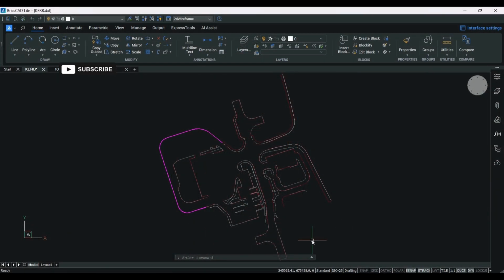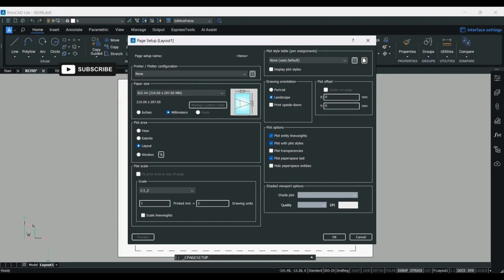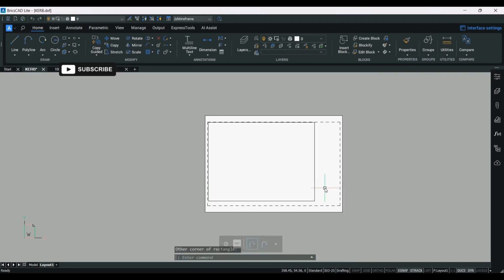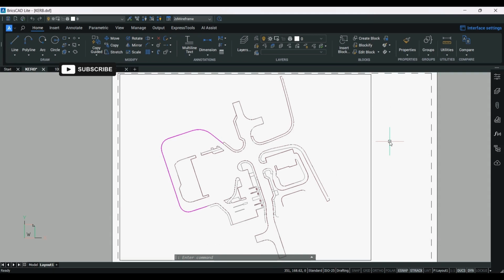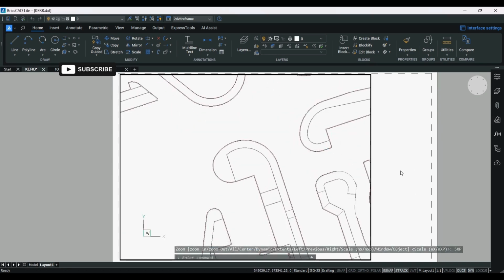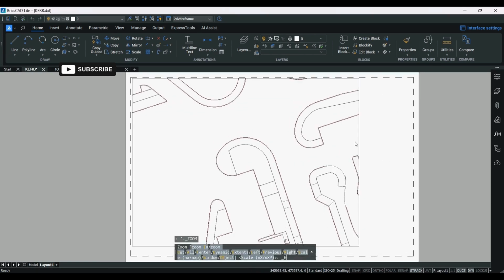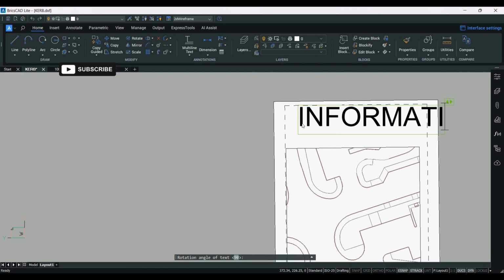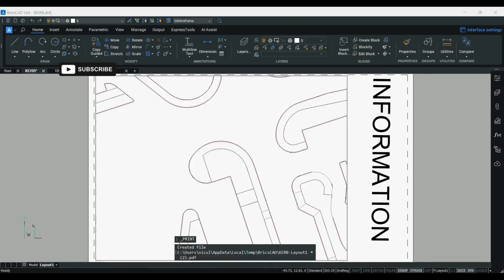You Won't Believe How Easy Creating a Print in AutoCAD Can Be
Step into the precision-driven world of CAD with our focused tutorial, crafted for those who wield AutoCAD and BricsCAD like a surveyor's trusted tools. This guide is a blueprint for crafting meticulous layouts, configuring precise viewports, and exporting your detailed work into pristine PDFs. It's more than a lesson; it's an expedition into the heart of your software, revealing methods to sharpen your drafting precision and workflow efficiency. Whether plotting the contours of a new project or delineating the fine details of your current design, this tutorial equips architects, engineers, and surveyors with the expertise to transform digital sketches into tangible, high-quality documents. Prepare to navigate the terrain of your CAD environment with newfound confidence. Join us now, and chart a course to mastering your design domain, one precise step at a time.